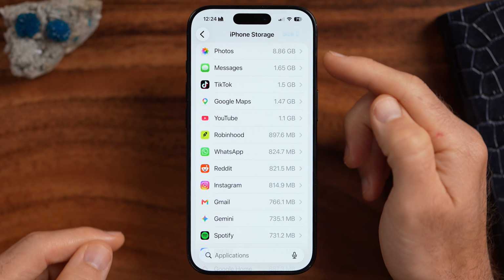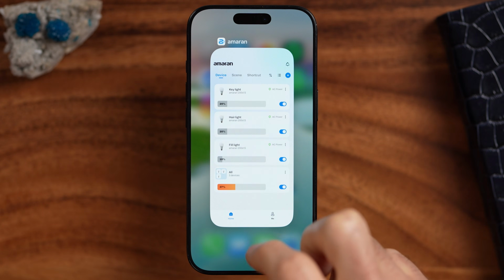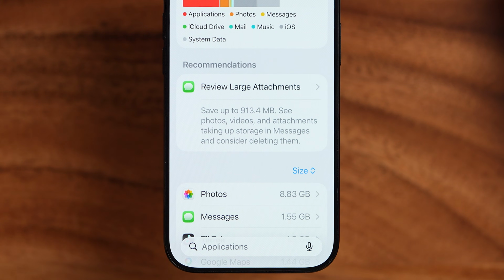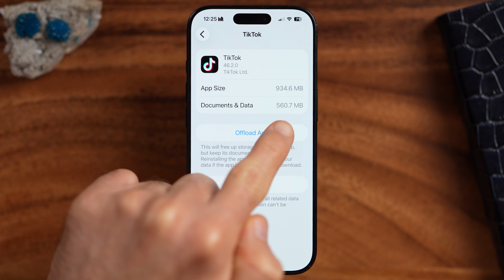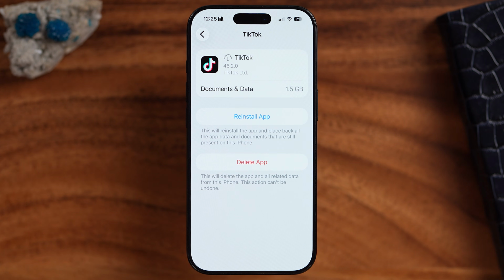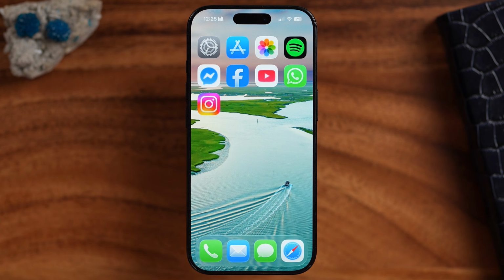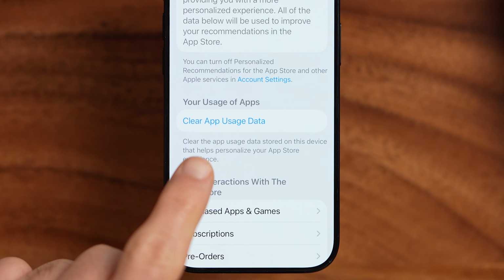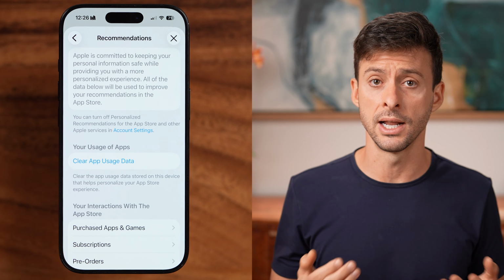How To Clear App Cache On iPhone (Without Deleting)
I'll show you how to clear the cache on any iPhone app without needing to delete the app entirely.